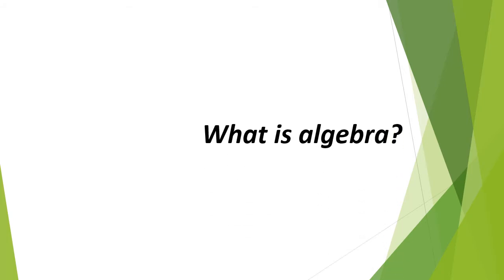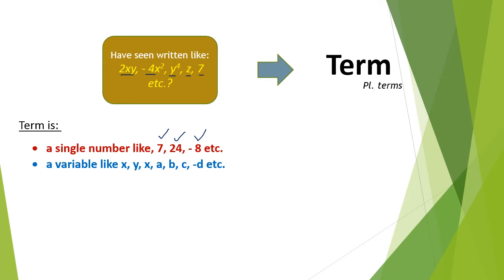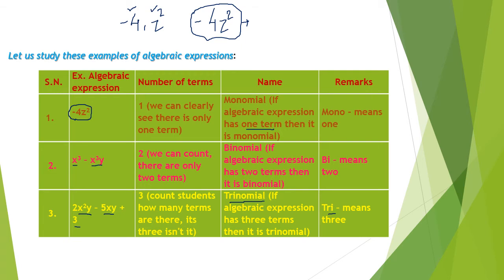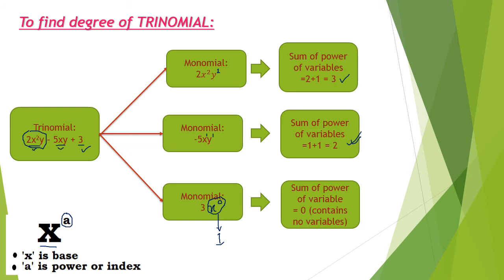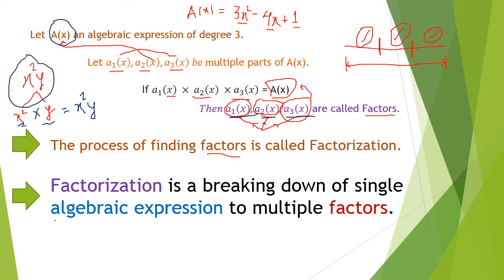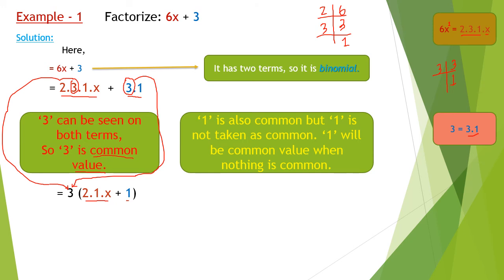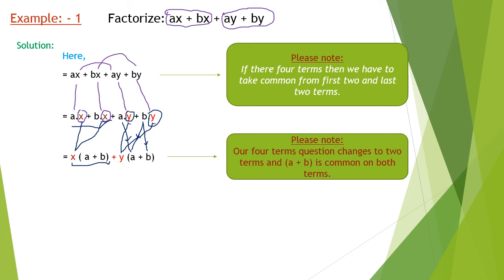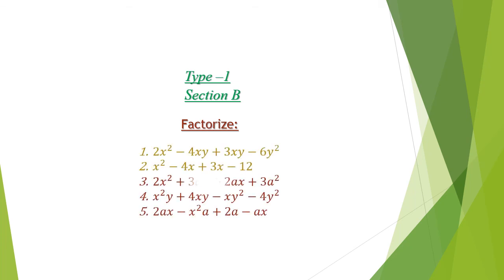BLE Class - 8 [Algebraic Expression Part - 1]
This video includes an introduction to algebraic expression and factorization of binomial and trinomial by taking common only for grade - 8 BLE students.